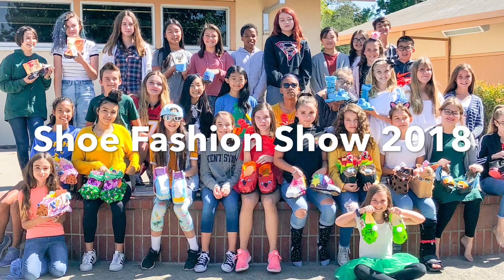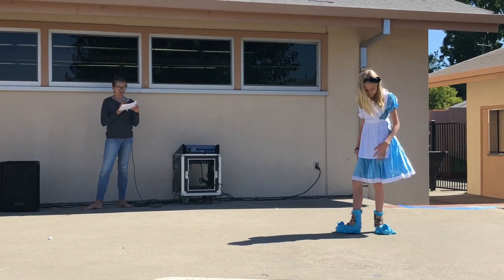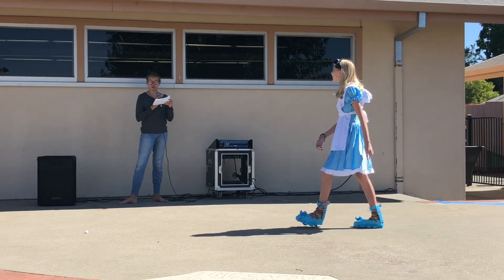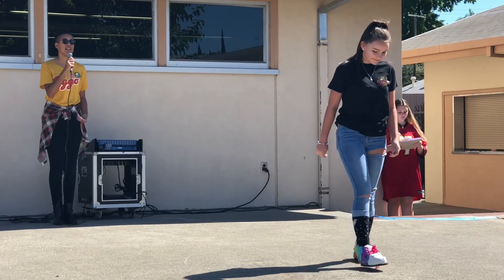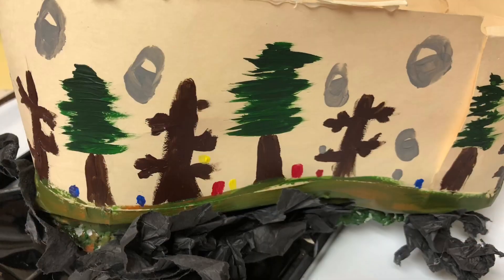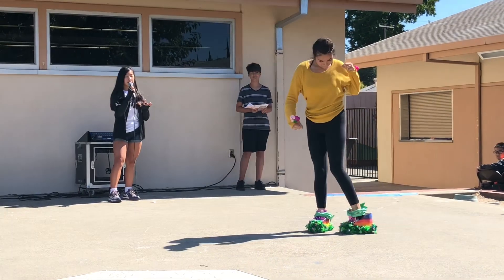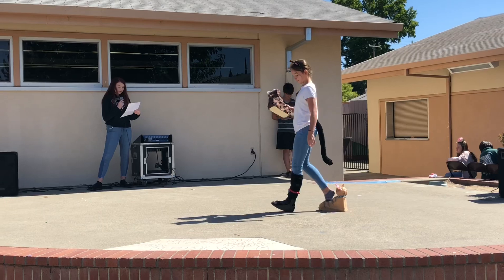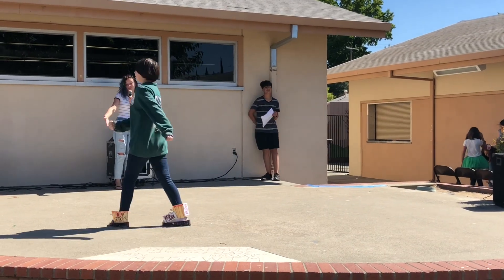Where Did You Get Those Shoes?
Advanced Art IB Design unit